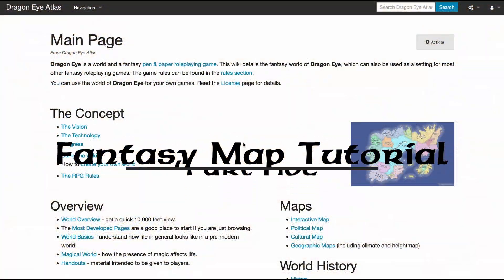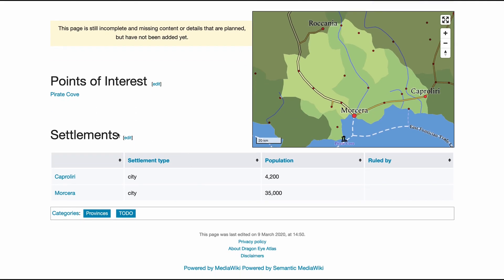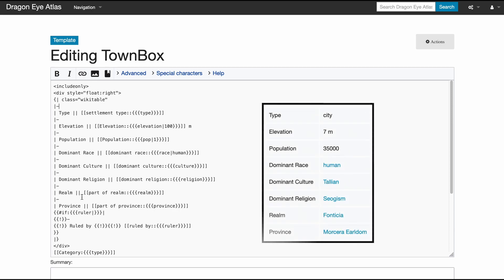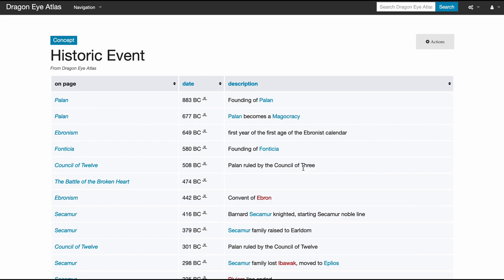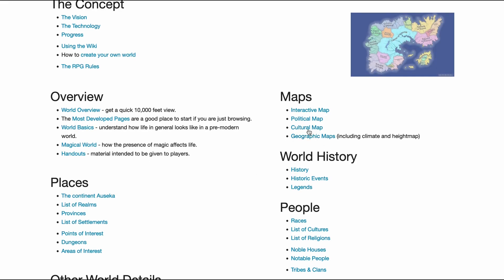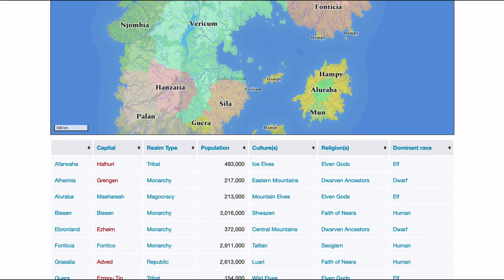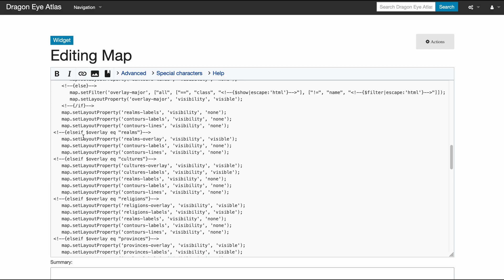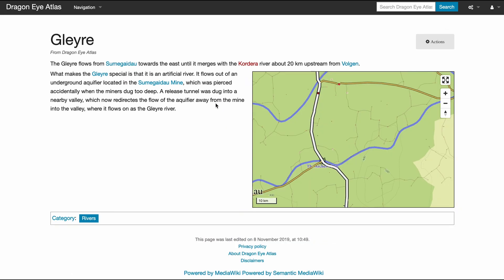Fantasy Map Tutorial, Part Five - Create Your Own Fantasy World with This Interactive Atlas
Hey there, fellow fantasy lovers! In this tutorial, I'm going to show you how to bring your fantasy world to life with an interactive, detailed world atlas that you can easily access and update using a wiki. If you haven't checked out parts 1-4 yet, be sure to do so for a complete understanding of this process. See below for links.

Using Azgaar's Fantasy World Generator, QGIS, and Mapbox, we've created a stunning map of our fantasy world. Now, in Part 5, we're going to integrate that map into a Semantic Mediawiki site. This will allow us to create an interactive, wiki-based encyclopedia of our fantasy world that our players can explore and contribute to.

In this tutorial, I'll walk you through how to create and manage the wiki pages, as well as how to integrate the map we created in parts 1-4 into the site. With these tools, you'll be able to build a rich and engaging world for your players to explore and immerse themselves in.

So, if you're ready to take your world-building skills to the next level, be sure to check out this tutorial.